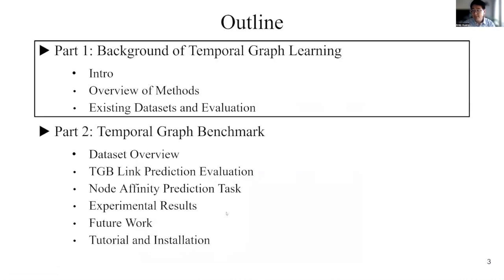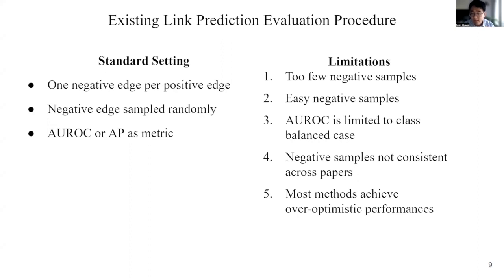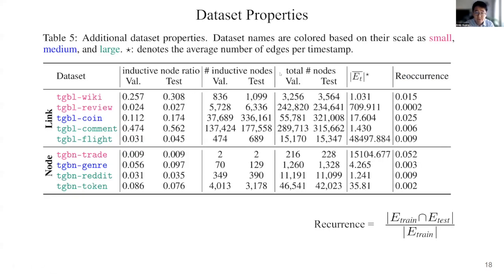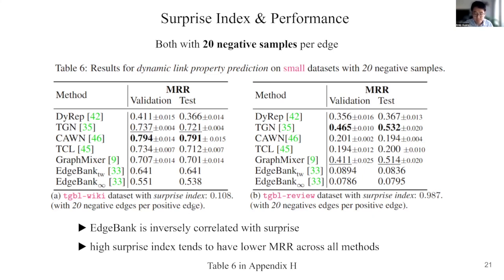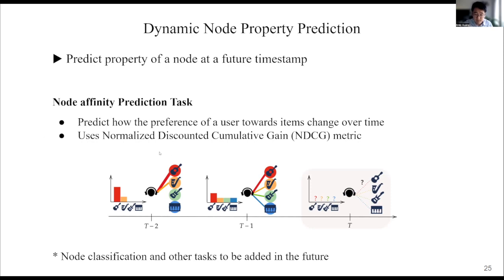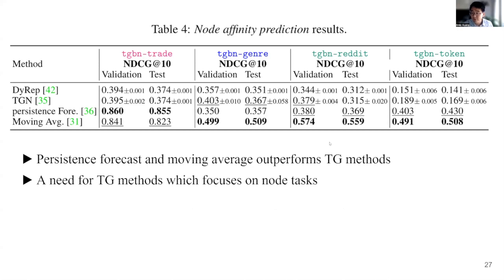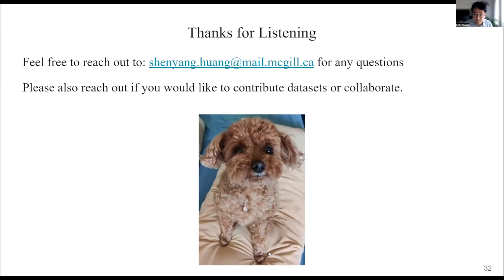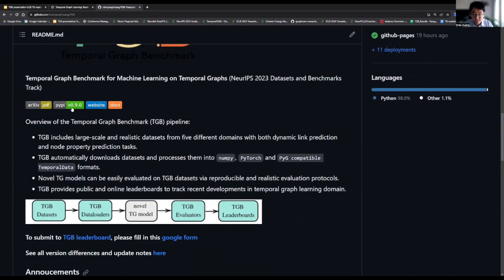Temporal Graph Benchmark for Machine Learning on Temporal Graphs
Paper: "Temporal Graph Benchmark for Machine Learning on Temporal Graphs"
Speaker: Shenyang (Andy) Huang